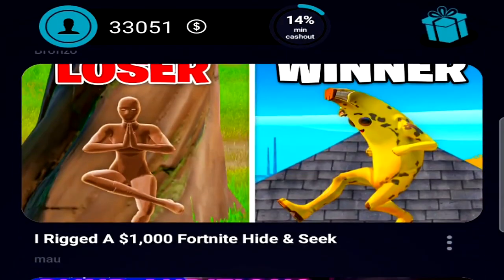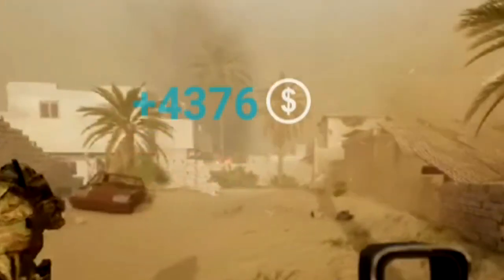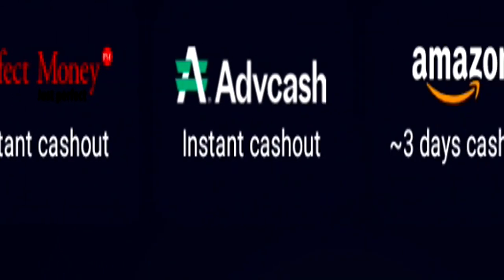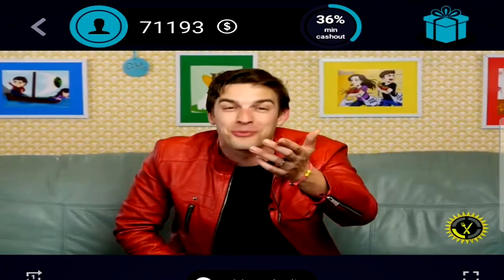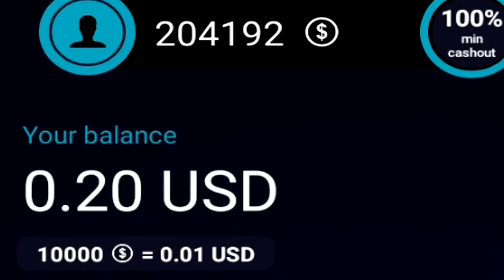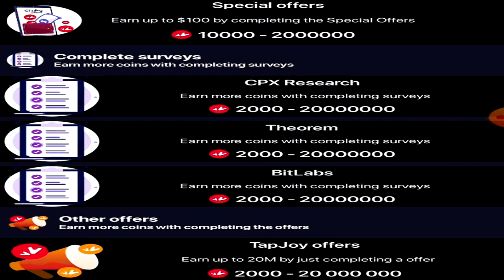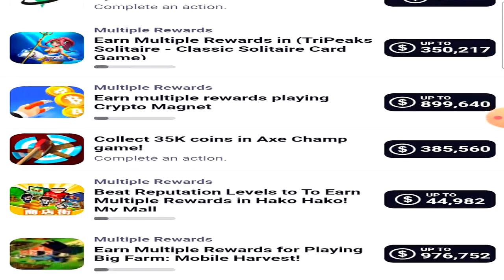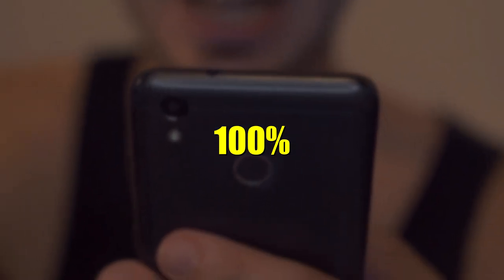Stupidly Easy YouTube Trick To Make Money Online By Watching Videos (2022) | With 8 Payment Methods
In this video, I’ll show you an easy YouTube trick to make money online by watching videos. Making money online wherever you are or working from home, is the ultimate dream. There are multiple legit ways available on the Internet which you can earn money in your spare time or even in your sleep. Anyone, even without previous experience can do this and make money online.

Is it really possible? Yes, and in “TheProdigy” YouTube channel, I share strategies that work for everyone to make money online, build passive income, or even create a sustainable online business.

In this video, I’ll be showing you how to get paid by just watching videos, which is one of the easiest ways to earn money from home. The app that we are using for this strategy is Givvy Videos. To know more about the strategy, how it works, how to set it up for absolutely free, and how to use your laptops and mobile phones to make money consistently, make sure you watch the full video to learn every step.

Make money online with the best work from home jobs.

✅Listen To Music And Earn Money (10 Songs = $320.00) | Make Money Online Listening To Music 2023